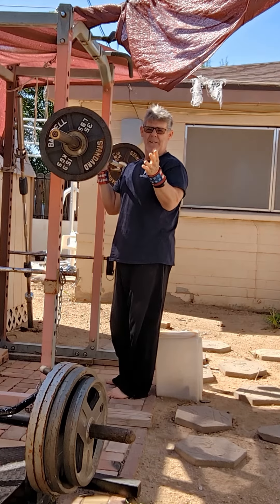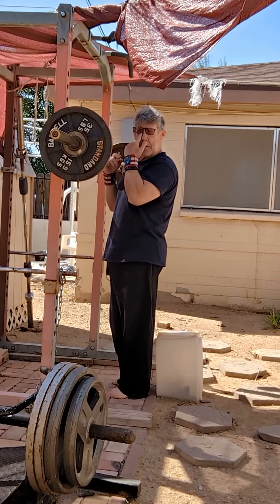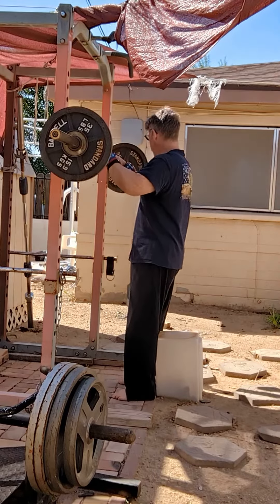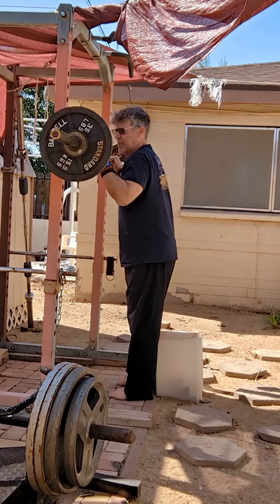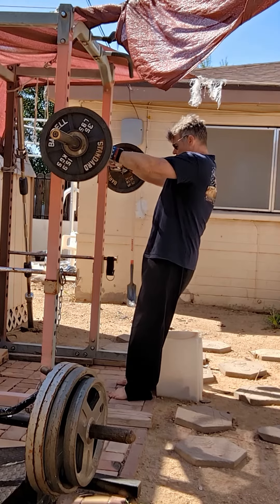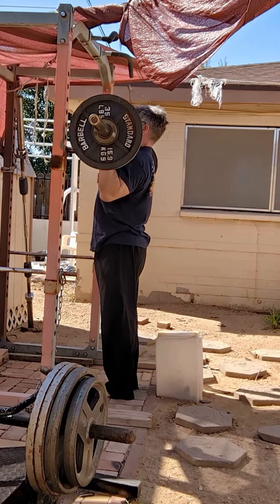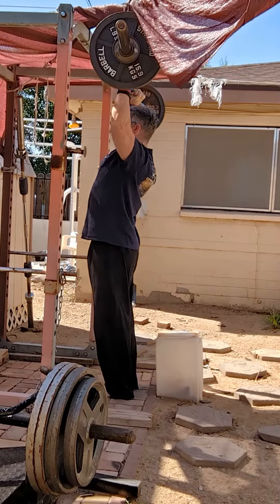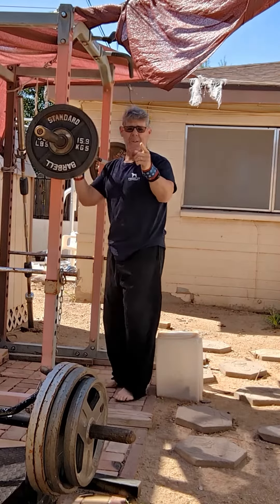MILITARY PRESS -117.5x10rFRIDAY April 14th Morning Wake fasted (my cardio lol)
*MILITARY PRESS -117.5x10r
FRIDAY April 14th Morning Wake fasted (my cardio lol)
Alternating
*SEATED KETTLEBELL LATERALS - 15lbx10r, 15x10r, 15x10r
*MILITARY PRESS -115x8📽️, 115x8r📽️
117.5x10r📽️
*BENCH PRESS - 220x8r📽️, 225x6r📽️, 227x6r📽️
Time for coffee shake and egg white scramble with grass fed ground beef & Jalapenos
"The IRON Tempers My Soul"
Hated by most, loved by a few Outdone by NO ONE